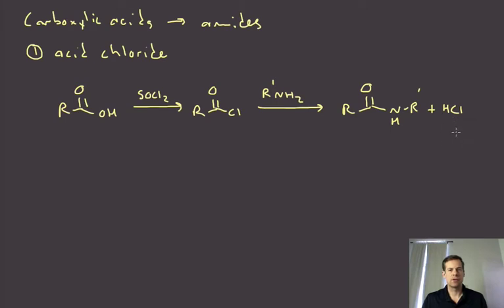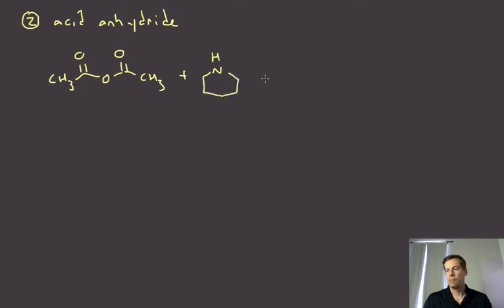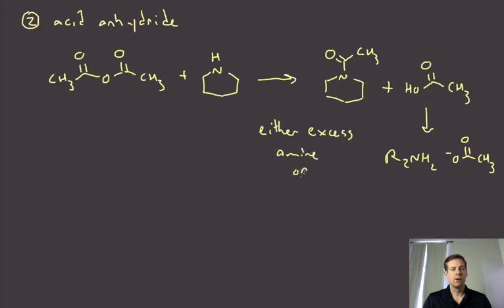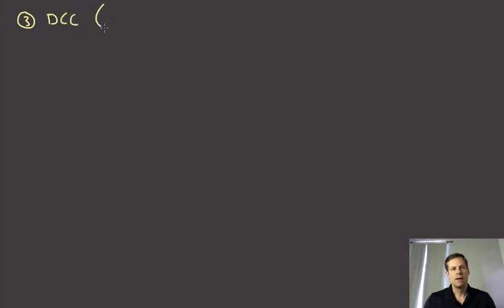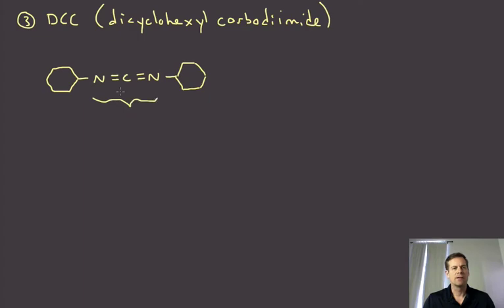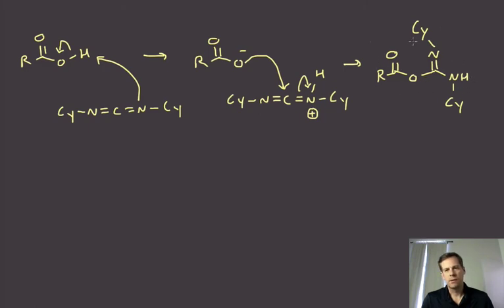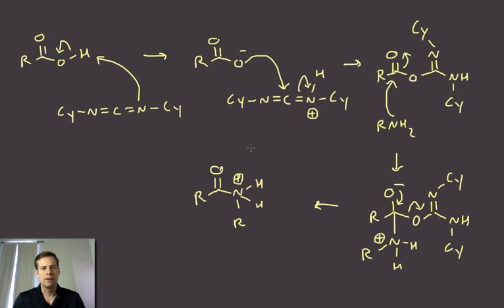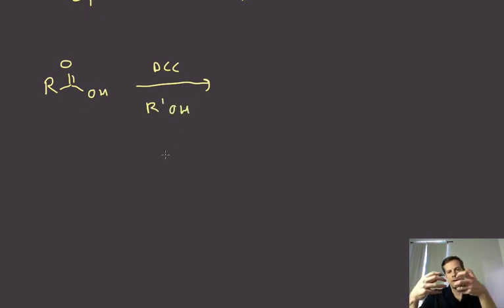052 carboxylic amides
Conversion of carboxylic acids to amides, including via acid chlorides or DCC coupling.  Note this video was reloaded with a minor editing change.  The content is the same as before.